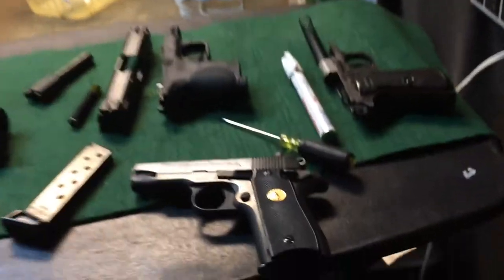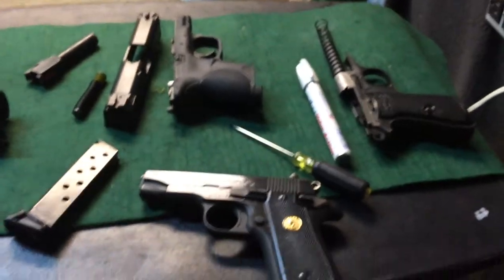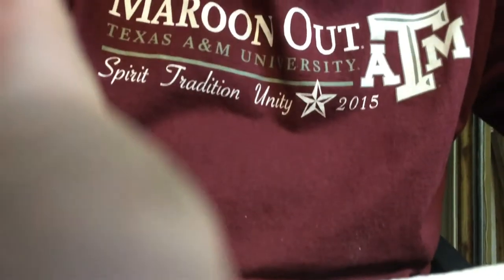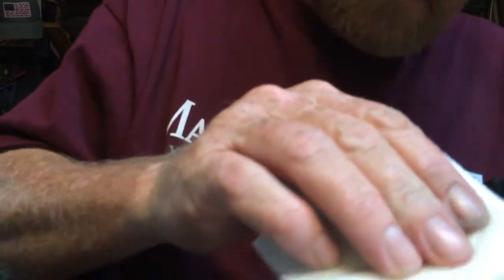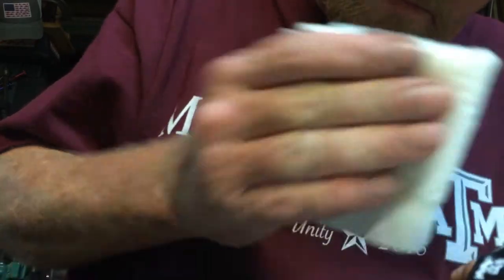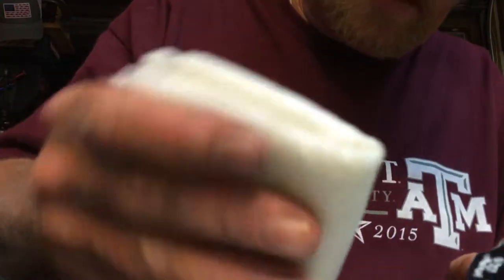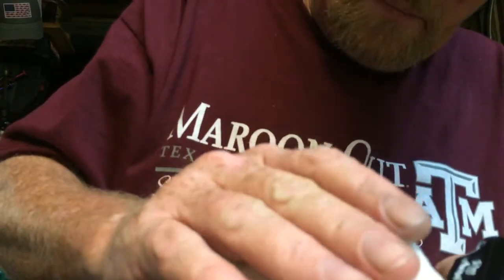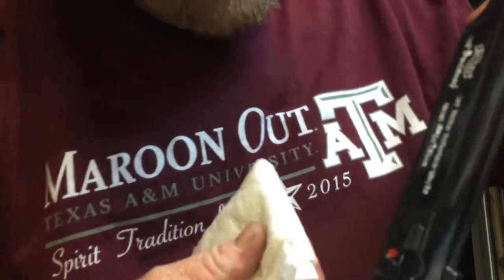Walther PP7.65 .32 cal painting engrave letter on slide.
Walther pp 7.65 .32-cal painting the engrave letters on the slide, 1st clean off all oil and dirt of the slide, than use a paint pen and dab the engravings and let it dry for 10 to 15 minutes and use Mineral Oil or Paint Thinner and wipe in one direction lightly, you may have to repeat theses steps a couple of times to get the desire effects you want.